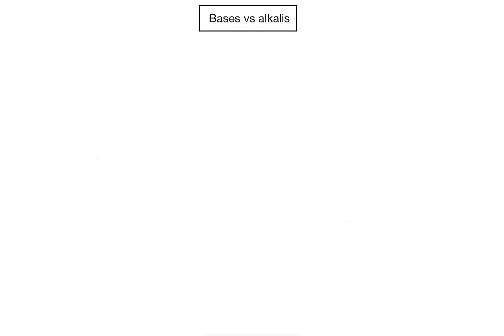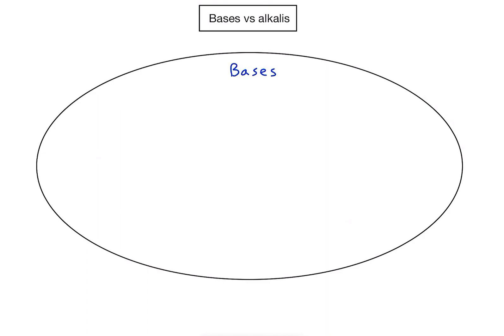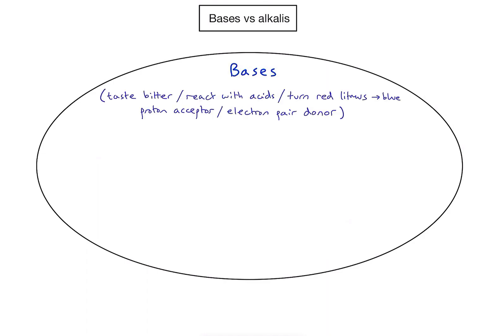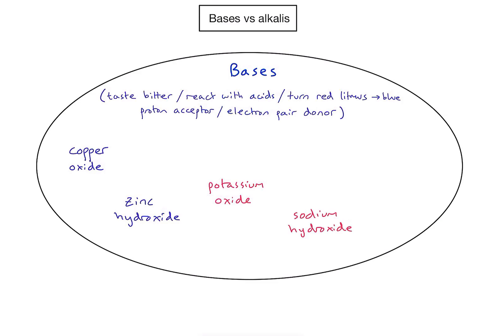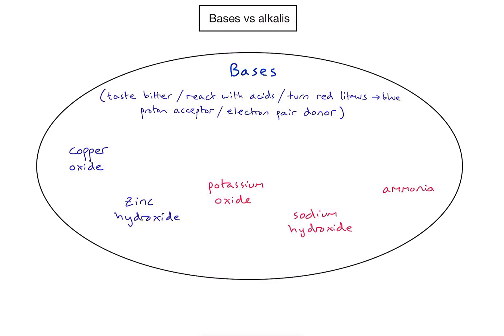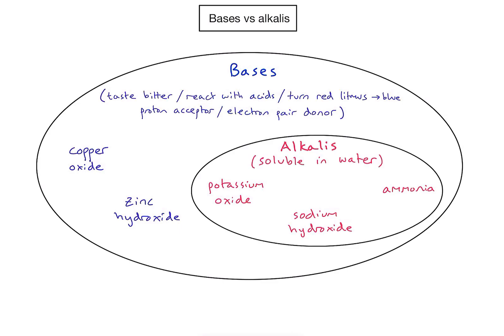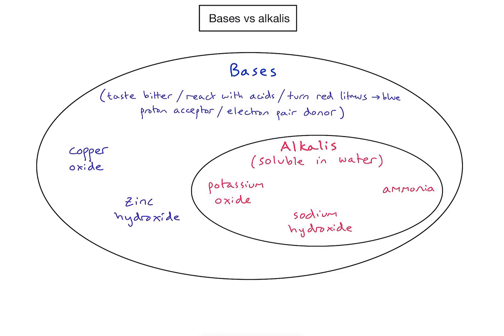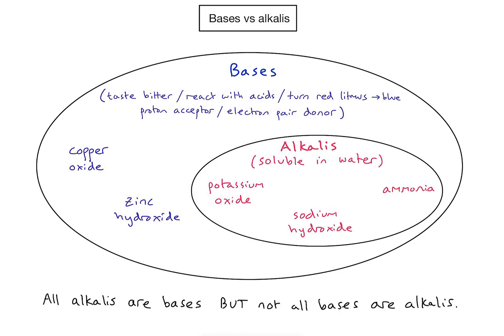R3.1.1 - What's the difference between a 'base' and an 'alkali'?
A short explanation of the distinction between bases and alkalis.